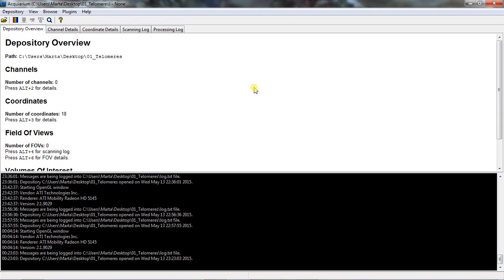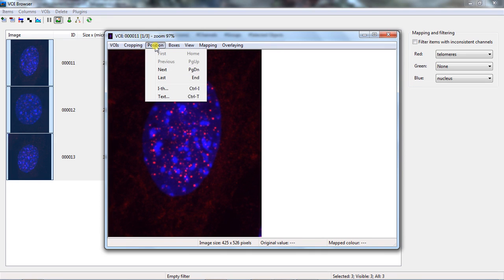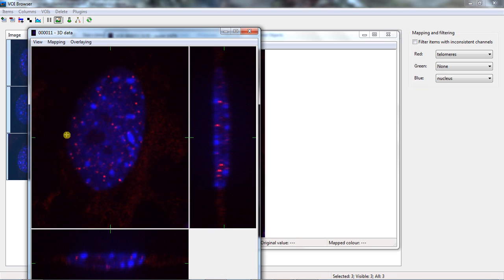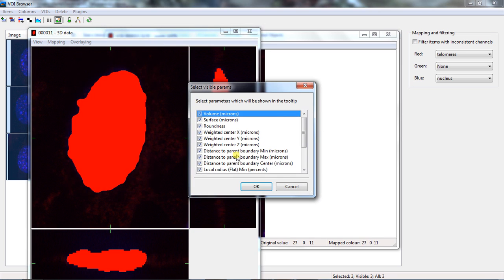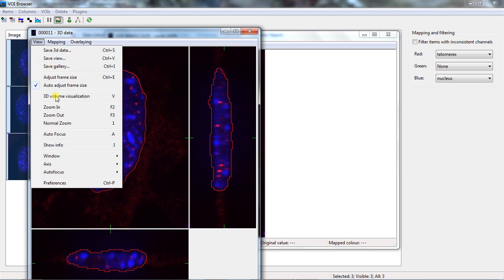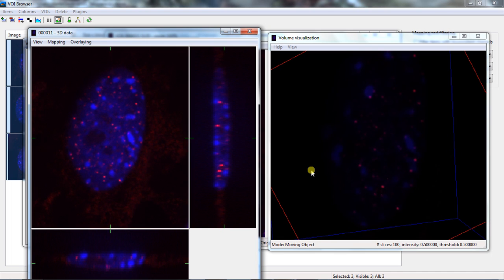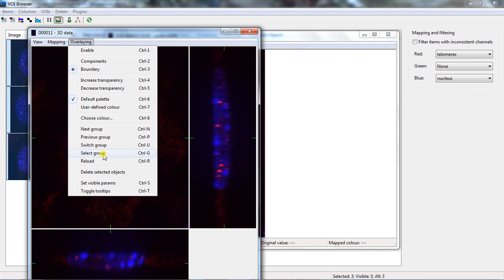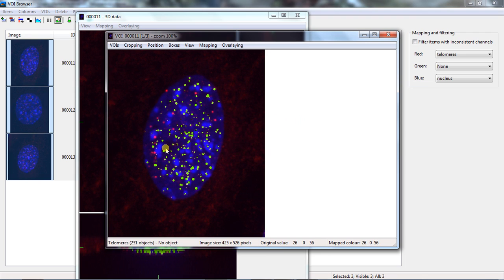Acquiarium Tutorial: Image Browsing